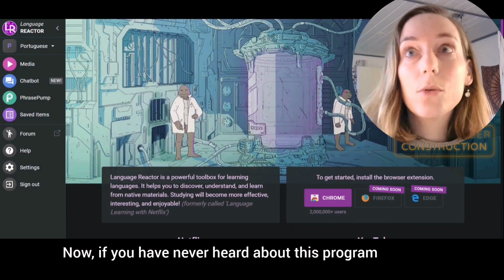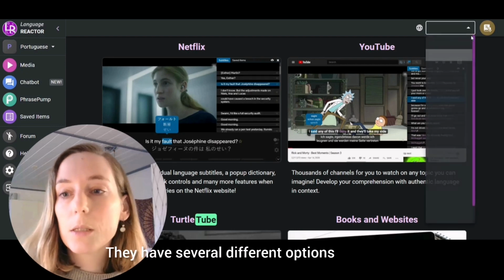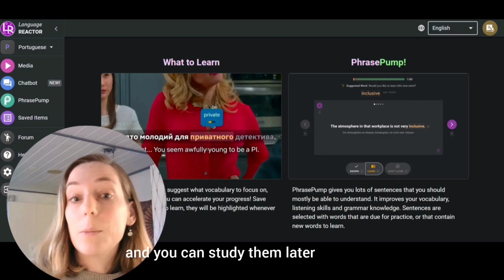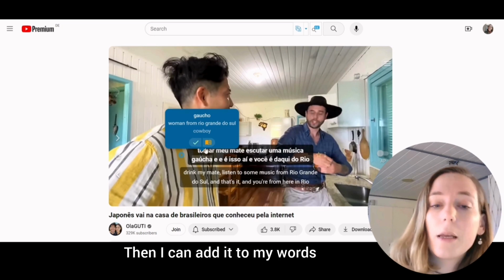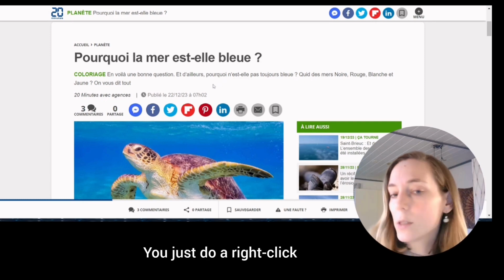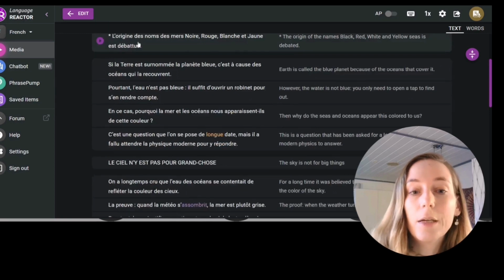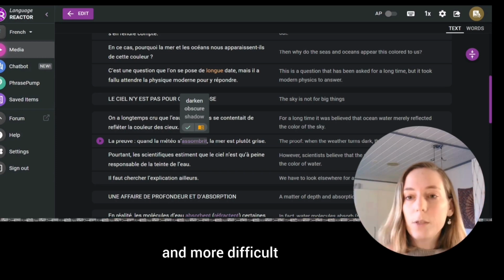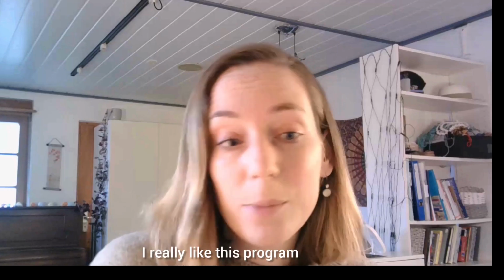Study BETTER with Netflix and co.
😍 Here is another one of my favorite tools for language learning.
It's a helpful tool for using comprehensible input when language learning and it you're an audtitory learner.

The tool is a paid tool, but this is not sponsored. I'd been using the free version for a while and then had a feedback interview with the company who created it after which I received a year's subscription for free.